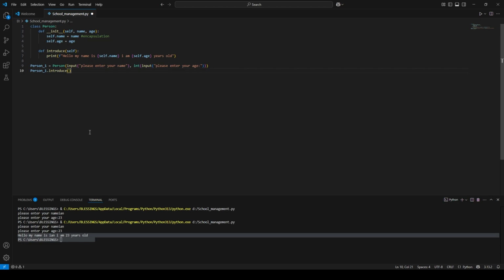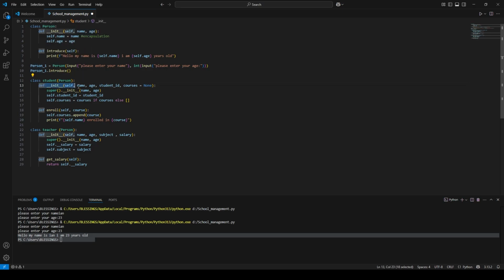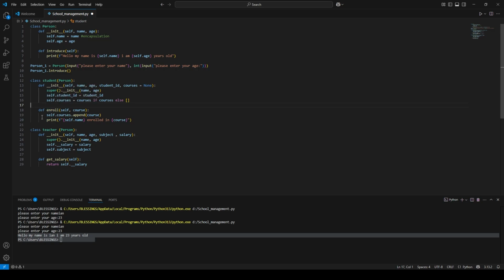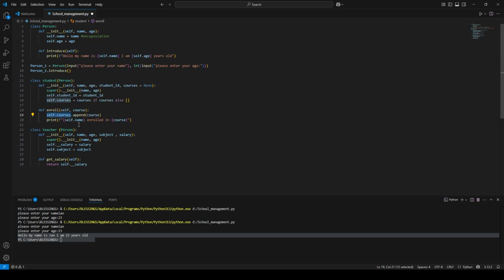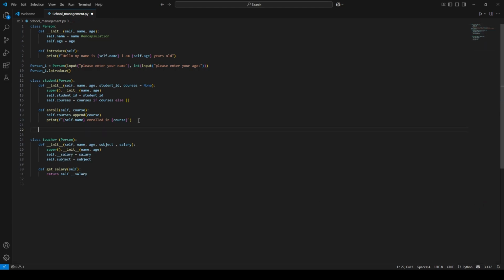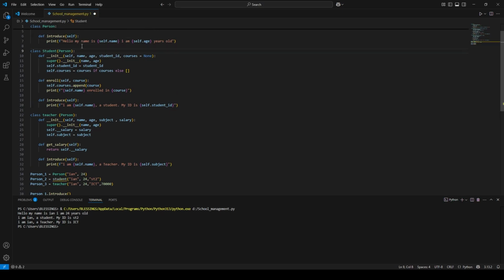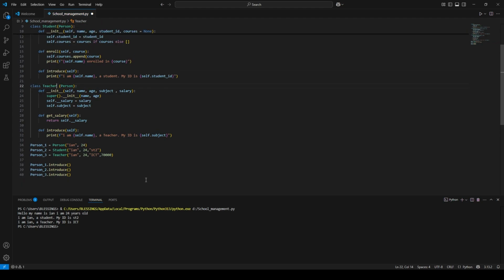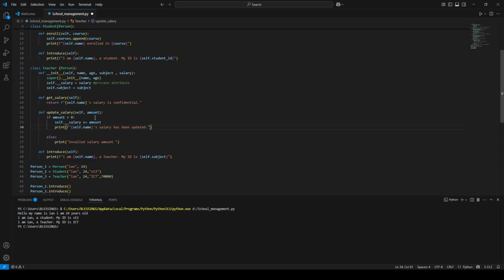Master OOP in Python 🔥 | Learn Classes, Inheritance, Encapsulation & More (Beginner Friendly)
🔹 YouTube Description
🚀 Level up your Python skills with Object-Oriented Programming (OOP)!
In this beginner-friendly tutorial, we break down the core concepts of OOP using real-life examples and clean Python code. Whether you're just getting started or want a solid refresher, this video is for you!

👨‍💻 What You’ll Learn:
✅ How to create and use classes & objects
✅ The 4 Pillars of OOP: Encapsulation, Abstraction, Inheritance, Polymorphism
✅ Real-world examples including a Bank System, School Members, and Car Model
✅ Clean and simple coding practices using Python

📌 Perfect for beginners, self-taught devs, and anyone on a journey to becoming a software engineer or machine learning developer!